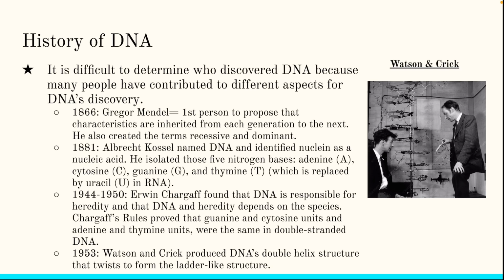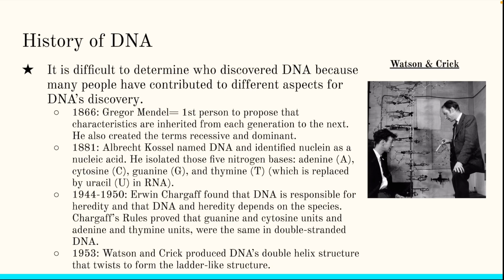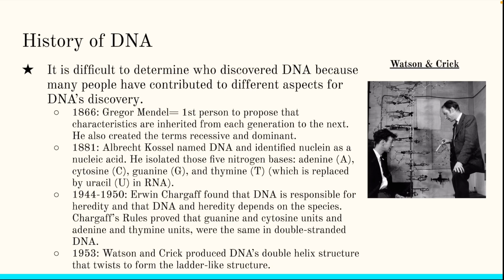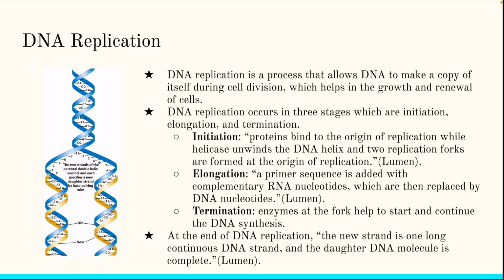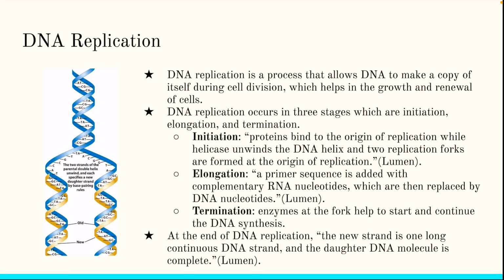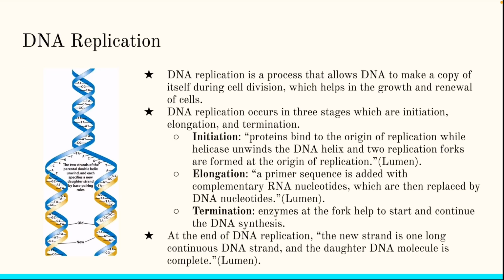Biology DNA storytelling project